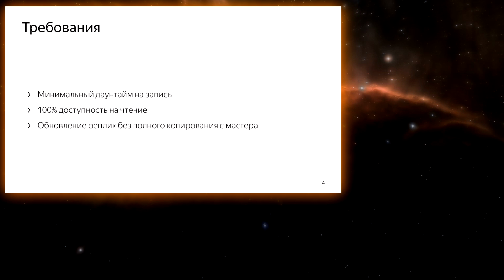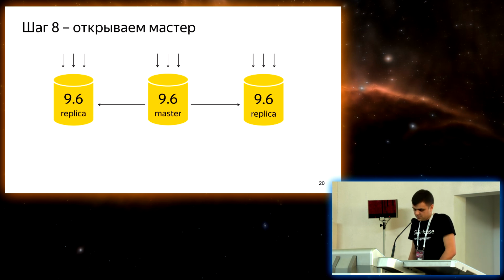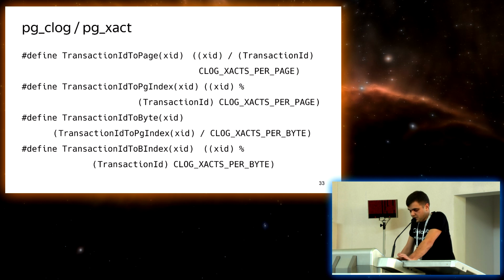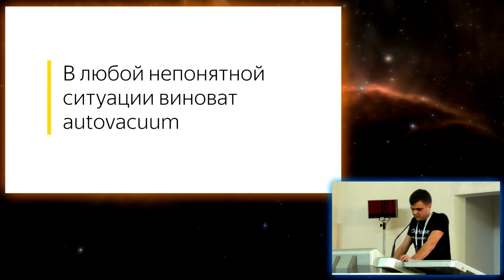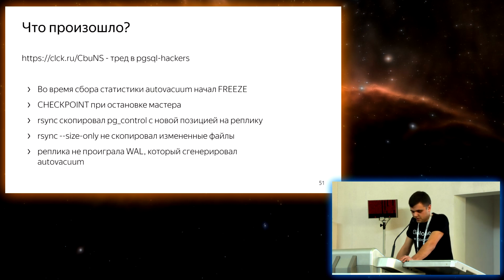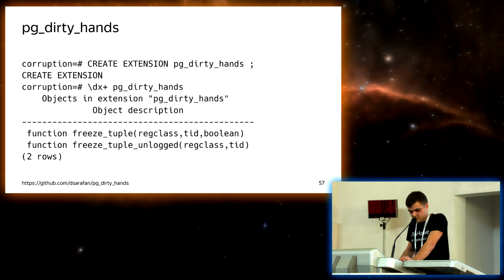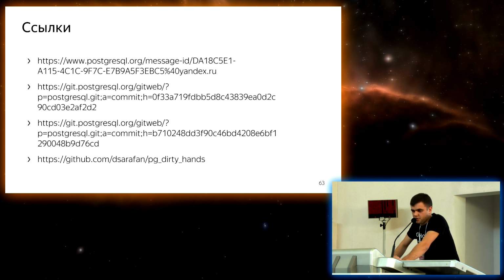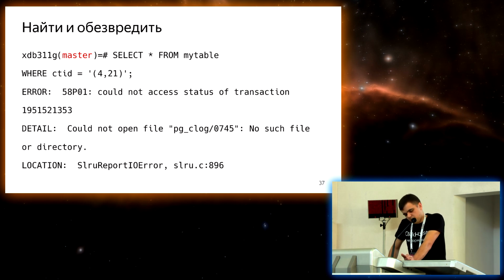How to save statistics during major update, and what can be the consequences | Dmitriy Sarafannikov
It's not a secret for anyone that statistics can not be transferred with a major upgrade. For small and not heavily loaded databases this is not a problem, you can quickly collect new statistics. But we have databases with a volume of about 5TB and a load of about 100k rps, for which it became a big problem: taking off without statistics, the replicas could not even replay WAL. In my report I'll tell you what tricks we went to upgrade these databases with requirements of 100% read only availability, about what mistakes were made, and about how these errors were painfully corrected. The result of these errors was the extension called "pg_dirty_hands", in which we will collect various hacks, which can be last resort to repair data corruption.